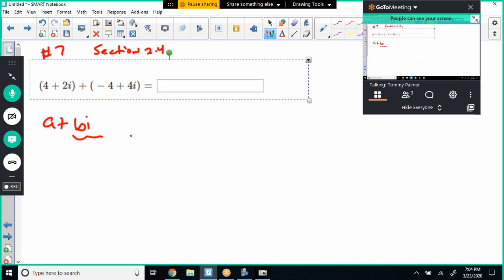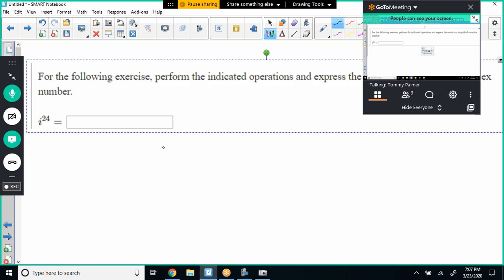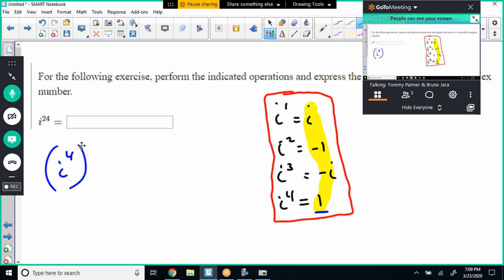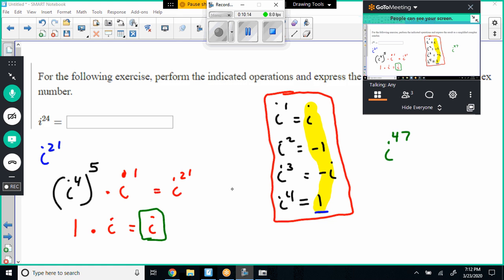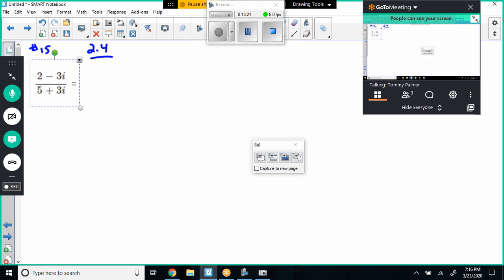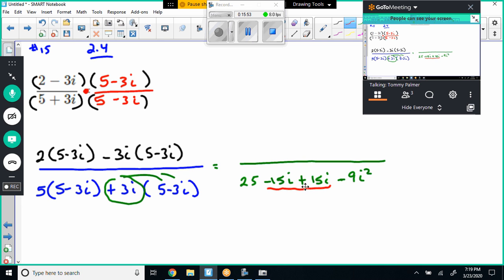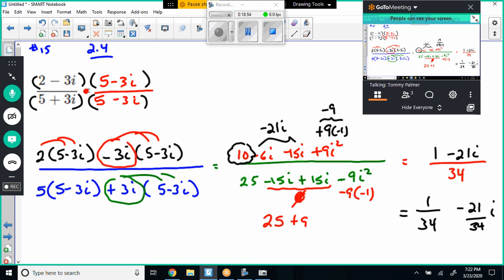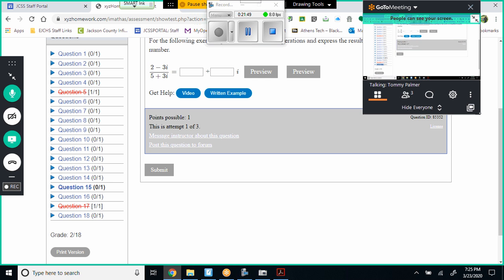online help session section 2 4